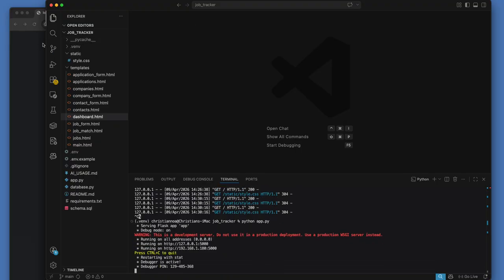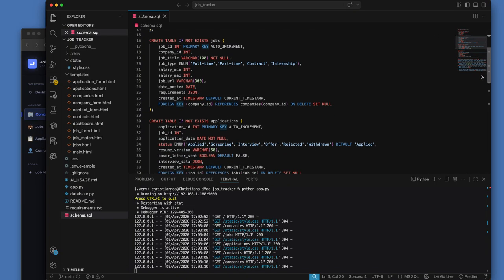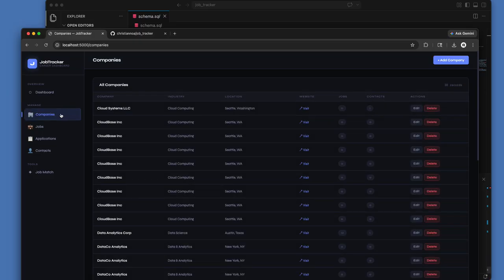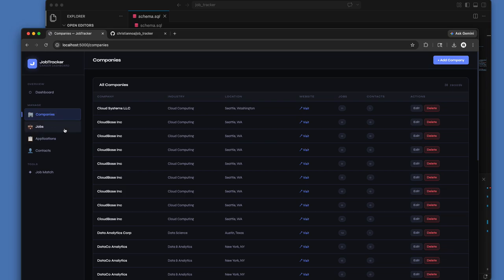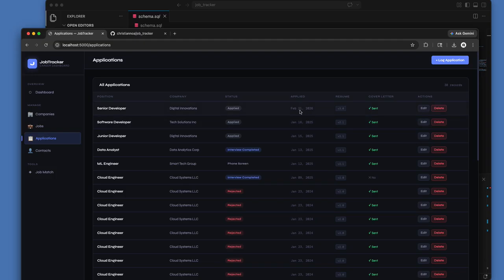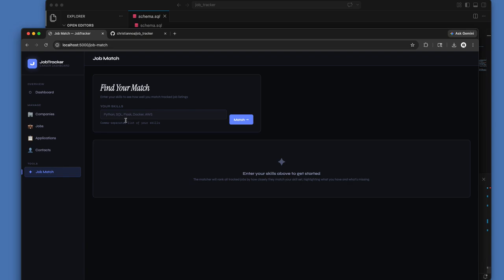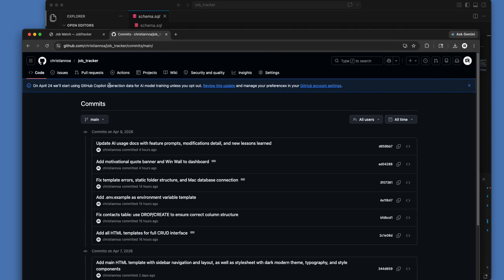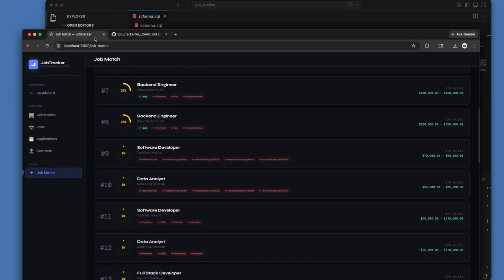Course Project Job Application Tracker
A full-stack web application for tracking job applications, built with Python Flask, MySQL, and a polished dark-themed UI.

Features
Dashboard — Stats overview with application pipeline visualization
Companies — Track companies you're targeting with CRUD operations
Jobs — Log job listings with salary, type, and skill requirements
Applications — Monitor application status through the hiring pipeline
Contacts — Manage recruiter and employee network contacts
Job Match — Skills-based matching that ranks jobs by compatibility percentage